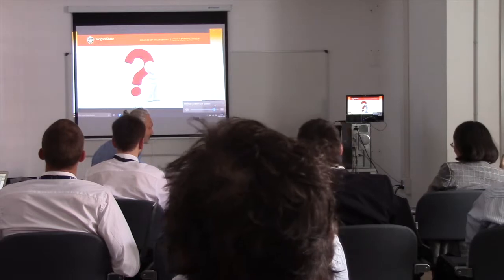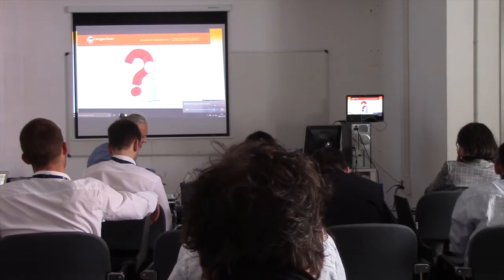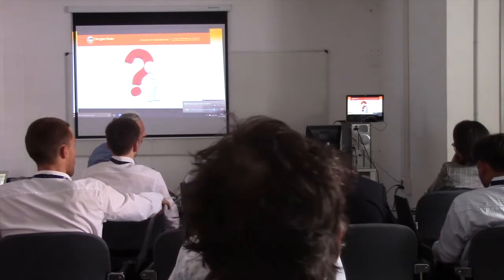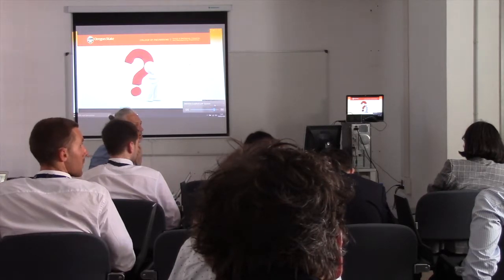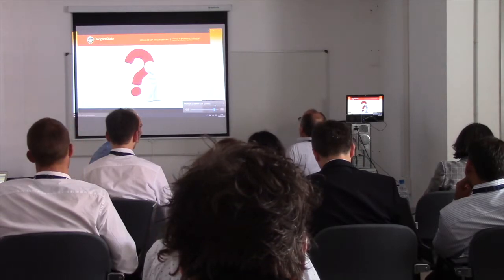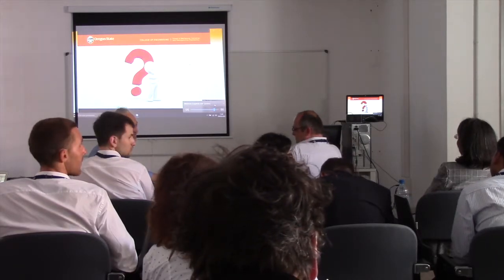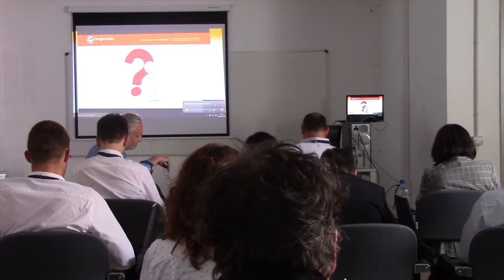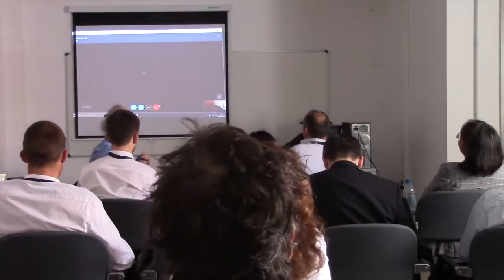Methods, methodologies and tools - Support for engineering -General discussion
Methods, methodologies and tools - Support for engineering
General discussion

12º Congreso Tools and Methods of Competitive Engineering, celebrado en Las Palmas de Gran Canaria del 7 al 11 de mayo de 2018. Organizado por la Universidad de Las Palmas de Gran Canaria y la Universidad Técnica de Delft